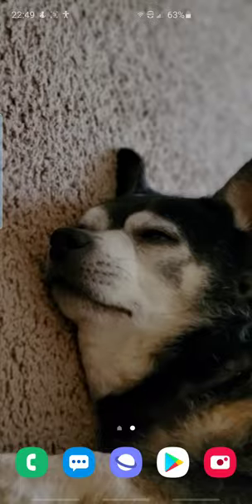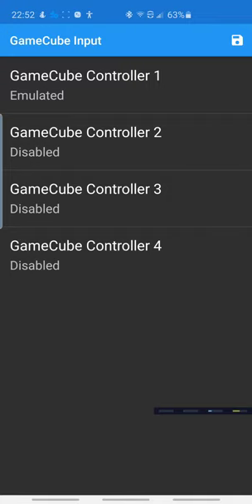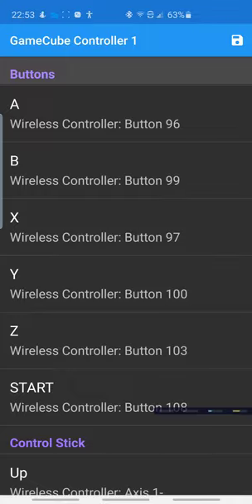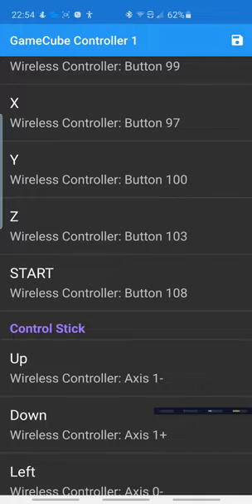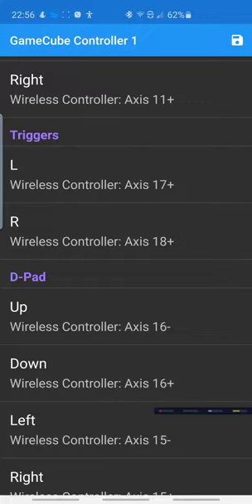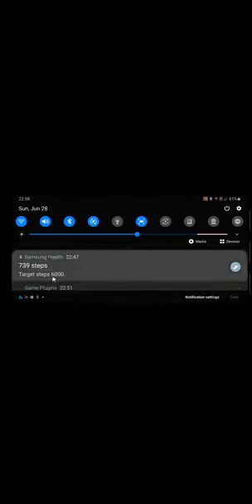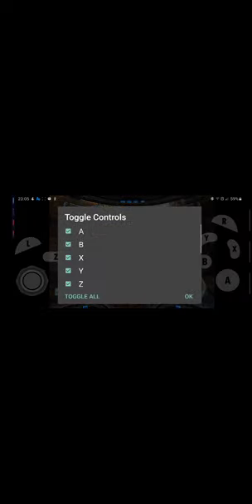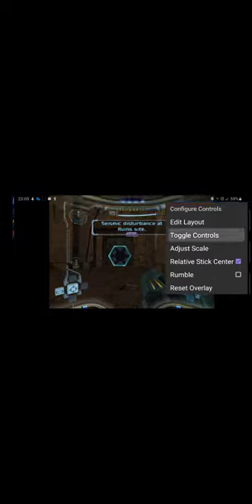How to connect your PS4 controller to Dolphin Emulator on Galaxy S10+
This tutorial is specifically on connecting an oem ps4 controller via Bluetooth to a galaxy s10+. I also explain how to map the buttons of the controller to make it usable when playing GC games on the Emulator. Enjoy ;)